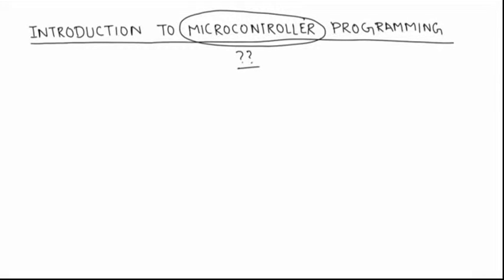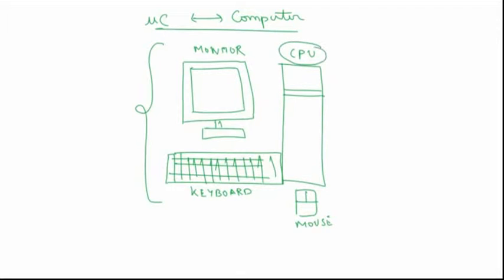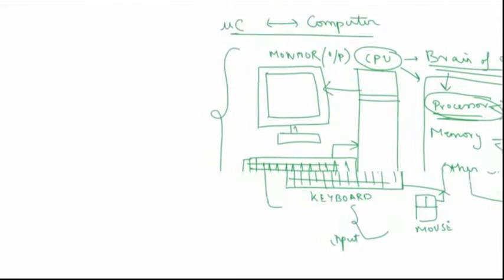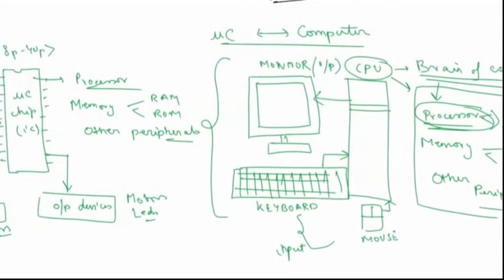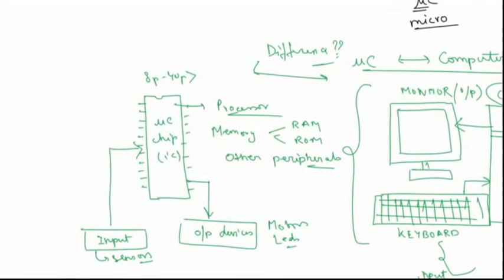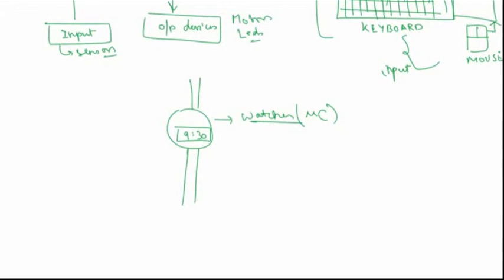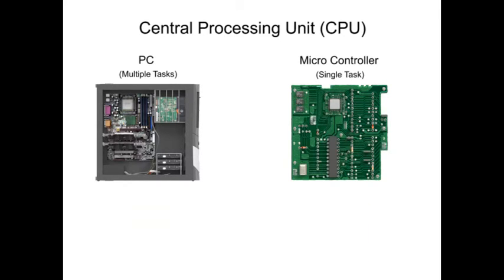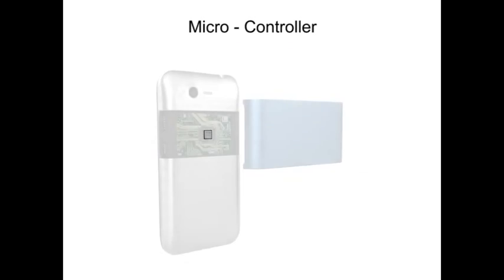what is microcontroller and difference between microcontroller and microprocessor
Introduction
 What is it
 History
 Principles of Operation
 Programming
 Analog to Digital Converter
  Example
 Microcontroller Applications
Packages